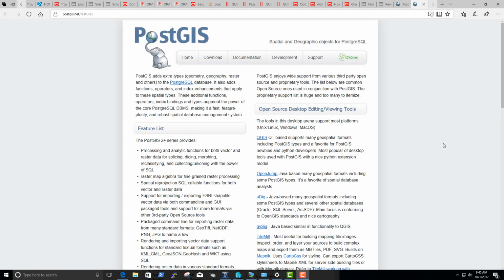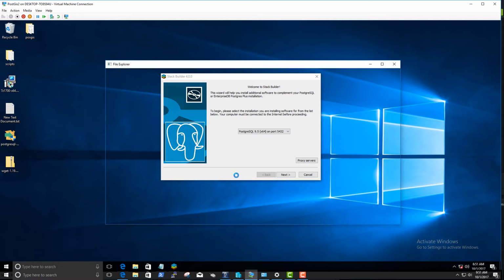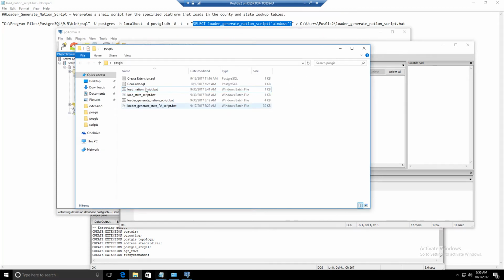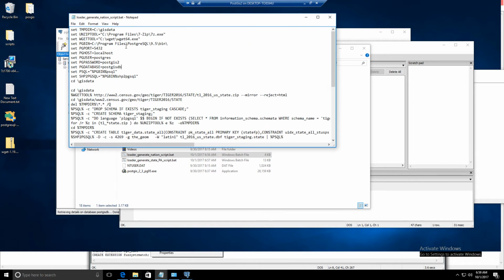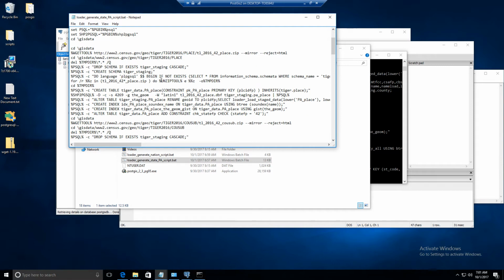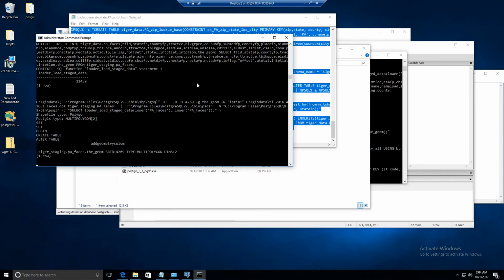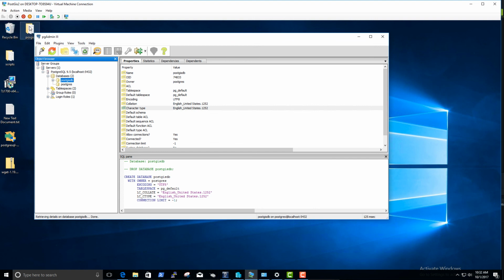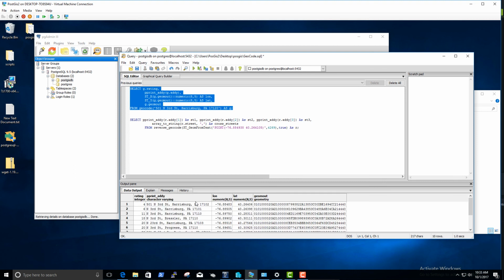Setup a simple Geocoder using Postgres and Postgis